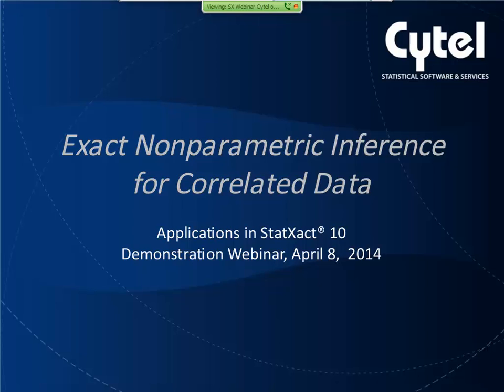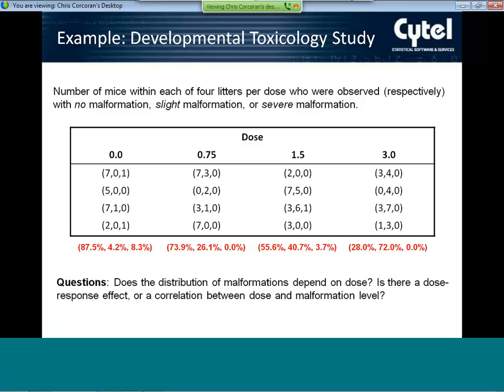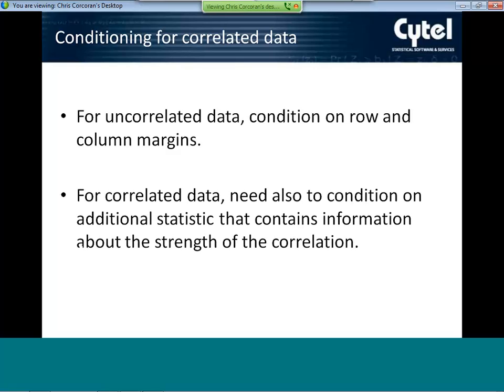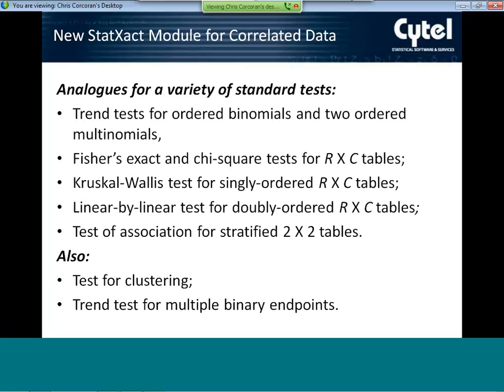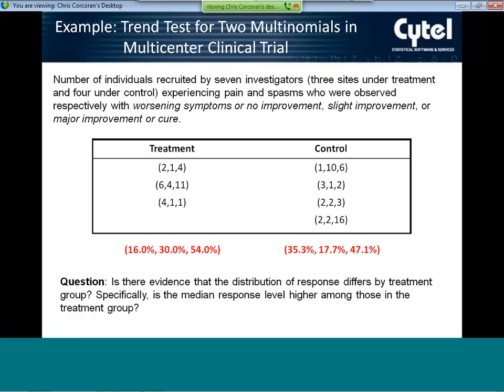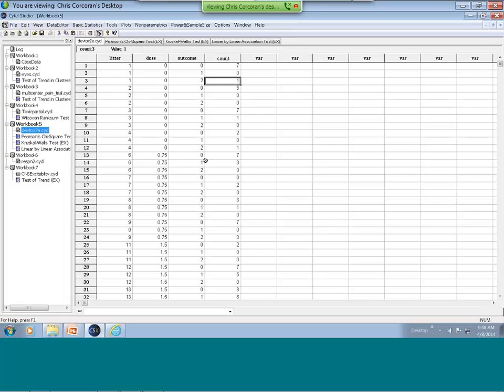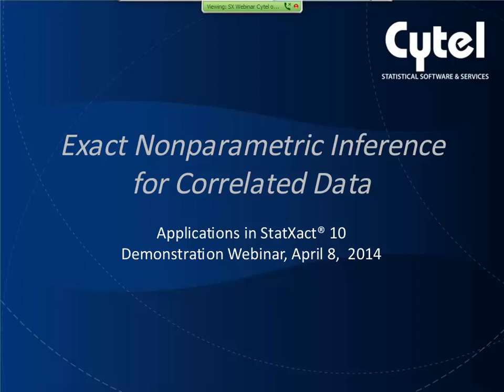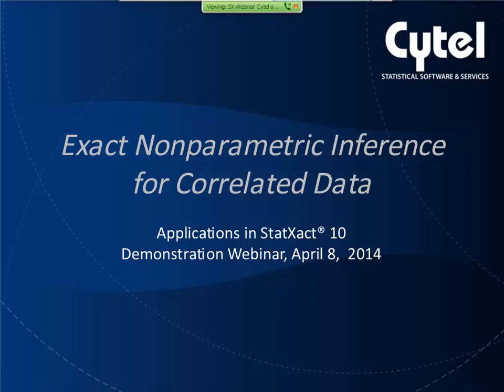Nonparametric Inference of Correlated Data: StatXact Solves Difficult Research Problems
Utah State Professor Christopher Corcoran demonstrates application of exact statistical methods and tests in Cytel's StatXact 10 software.

Using research examples based on actual datasets, Chris solves research problems by employing:
• Trend tests for ordered binomials
• Wilcoxon test for ordered multinomials
• Kruskal-Wallis test (for a two-way table with one ordered and one unordered variable);
• Fisher's exact test (for a two-way table with two unordered variables)
• Stratified 2 x 2 tables
• Exact test for clustering
• Exact trend test for multiple binomial outcomes